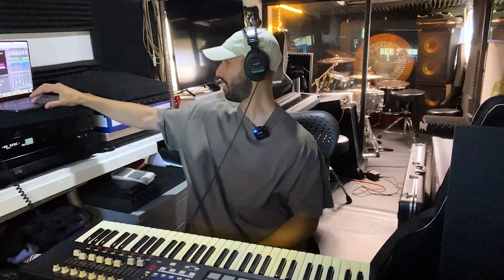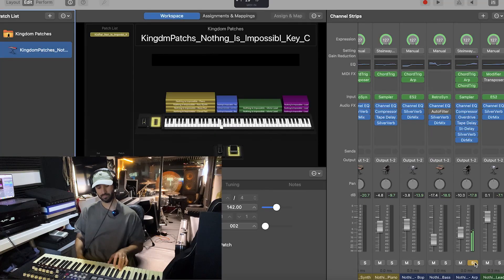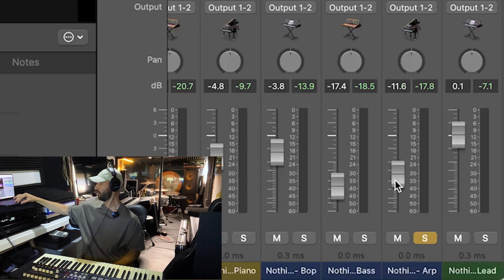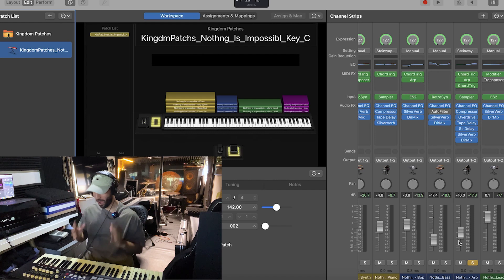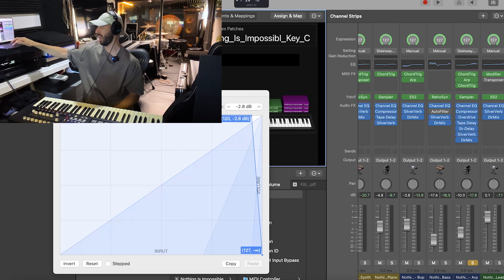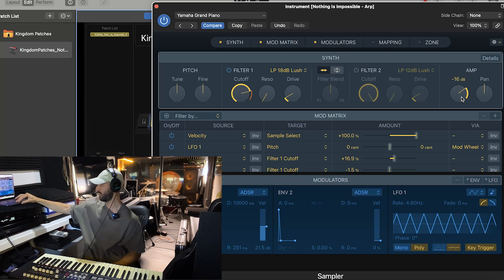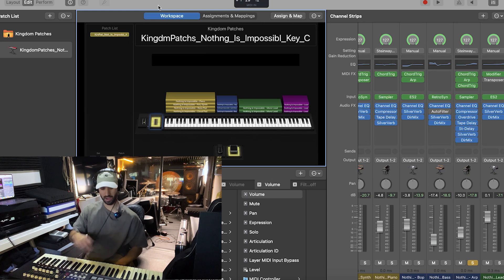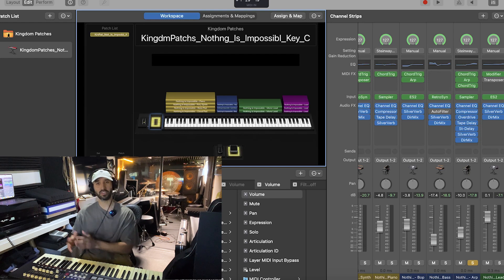Why this ONE TIP could solve your volume issues on MainStage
In this tutorial we are discussing how to fix volume issues in MainStage

Have you ever noticed while using patches, certain sounds you have adjusted keep getting reset back to their old volume settings? This is due to mappings and assignments, related to the modwheel.

The best way to fix this issue is by adjusting volume within the "plug-in" itself (e.g. volume within retro synth, es2, alchemy, etc..)

Tip: DO NOT USE the channel strip "volume fader" to adjust levels.